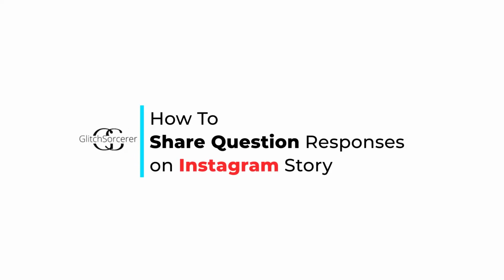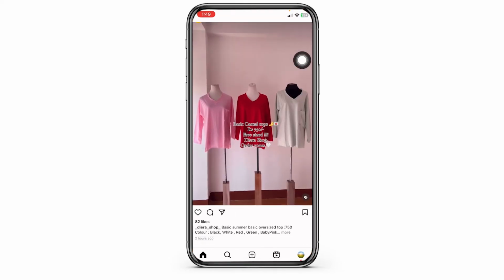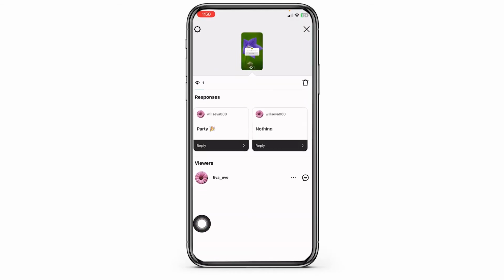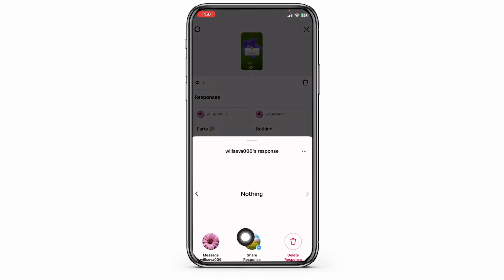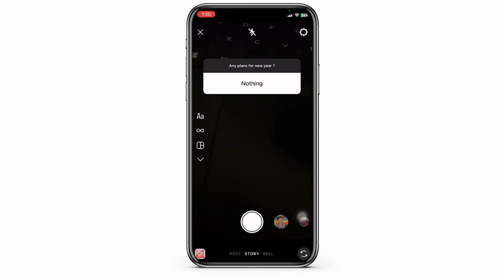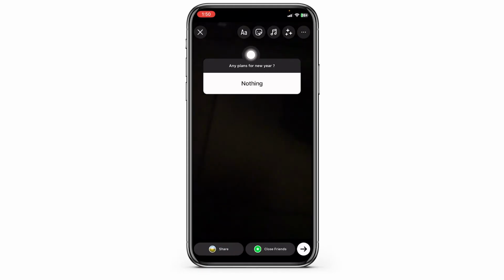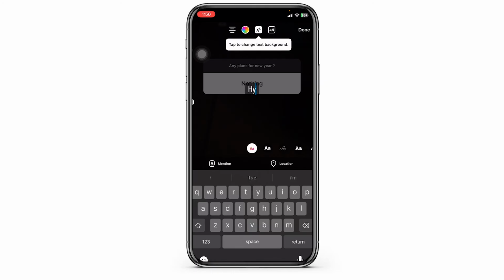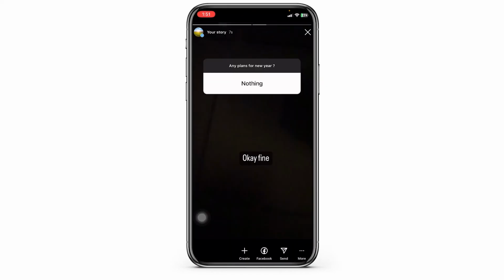How To Share Question Responses on Instagram Story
Hey there! Ever wondered, "How do I share question responses on Instagram Story?" Well, you're in luck because today I'm going to show you exactly how to do it. If you've received some interesting or funny responses to your Instagram questions and want to share them with your followers, I've got you covered. Follow along as I guide you through the simple process step by step.

Timestamps:

0:00 - Introduction: Exploring How Do I Share Question Responses on Instagram Story
0:10 - Accessing Question Responses and Selecting Ones to Share
0:20 - Step-by-Step: How Do I Share Responses on Instagram Story